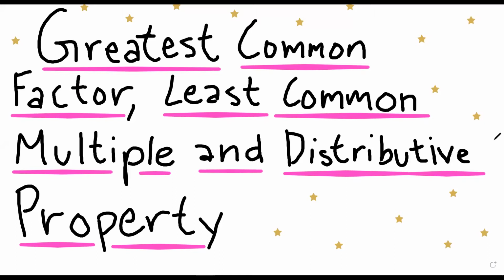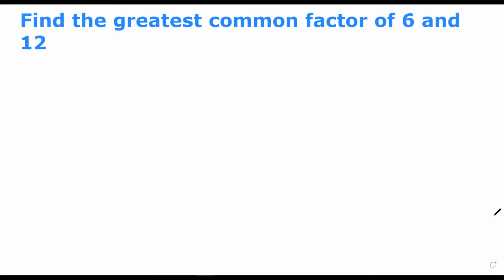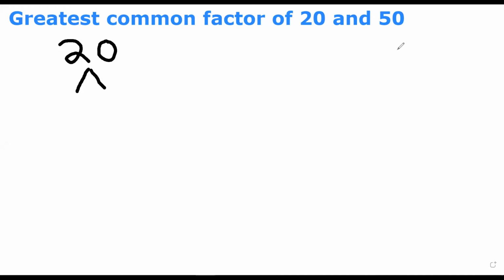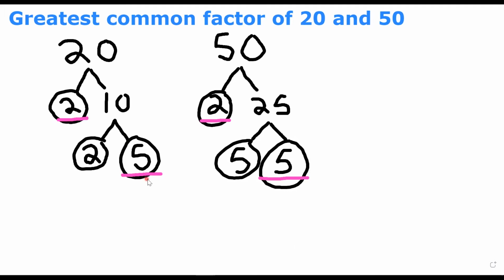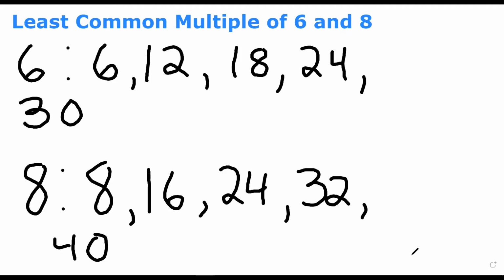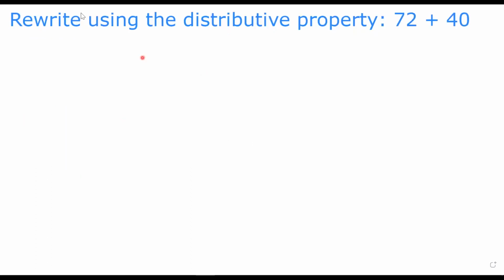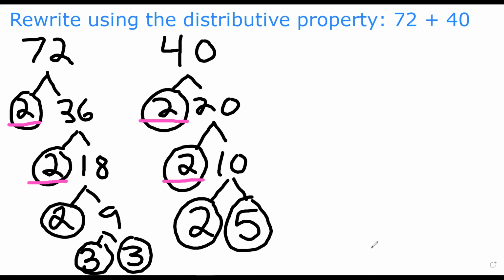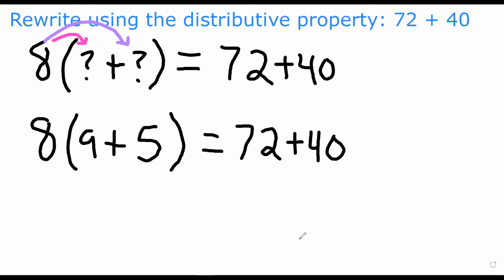6th Grade Distributive Property |Arizona Academic Standard 6.NS.B.4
Let's learn about the distributive property! Join one of our tutors today to learn about the greatest common factor and distributive properties.